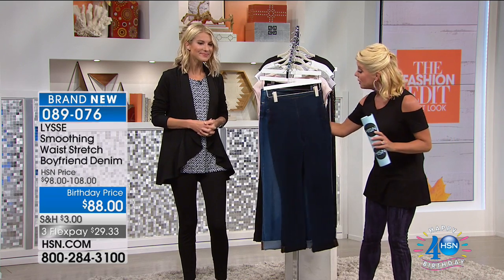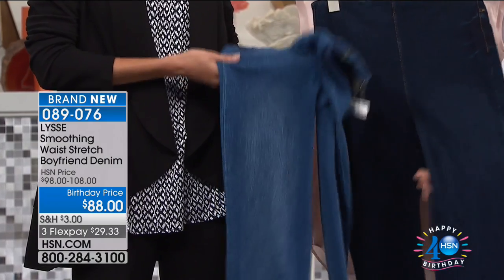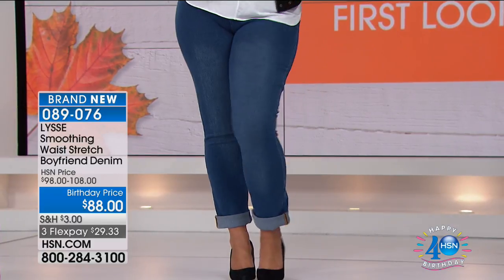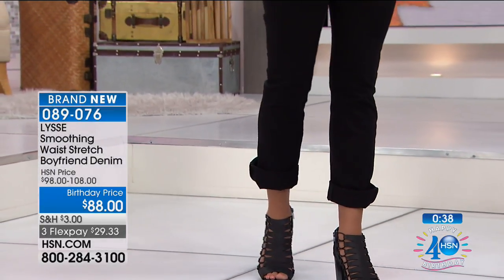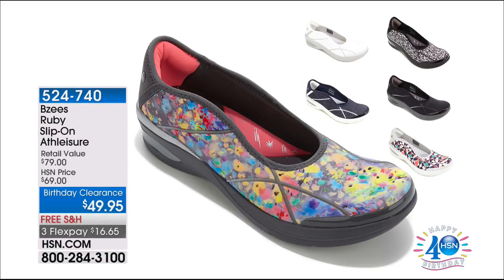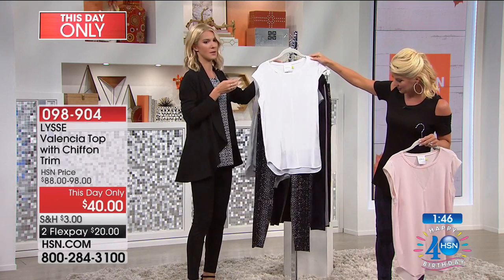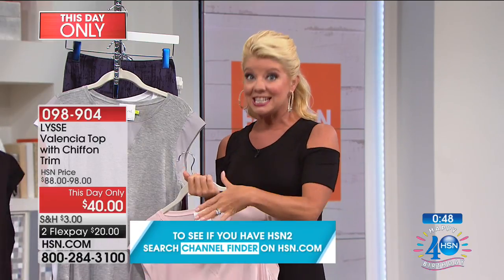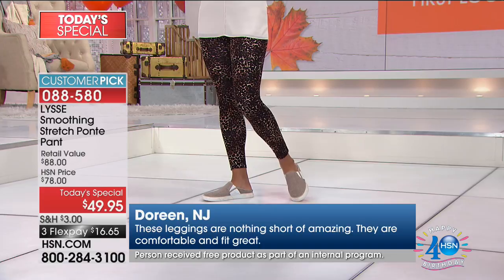HSN | LYSSE Fashions Celebration 07.25.2017 - 05 PM